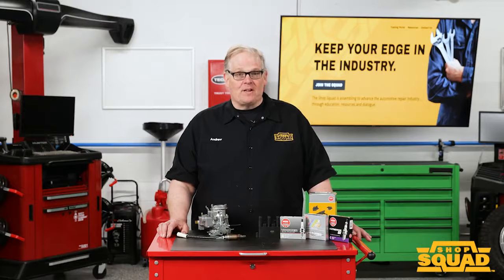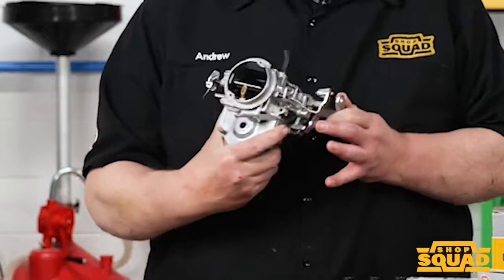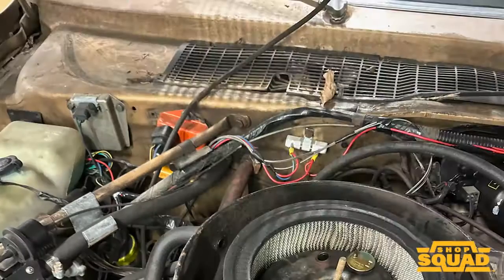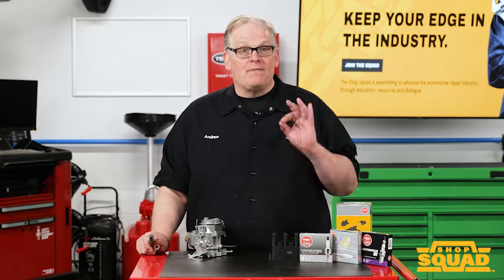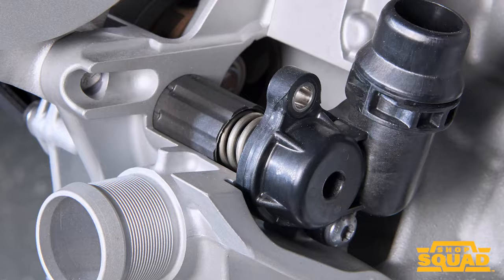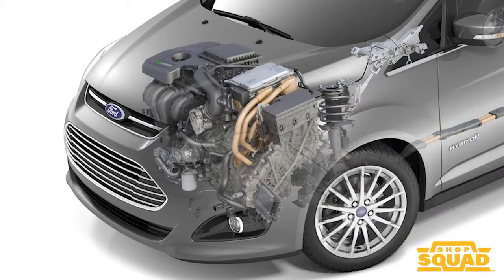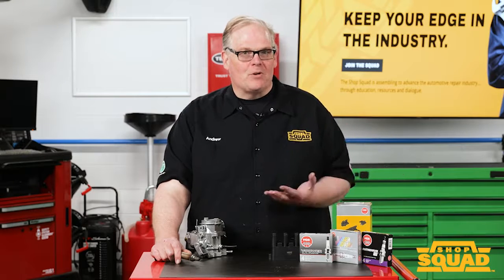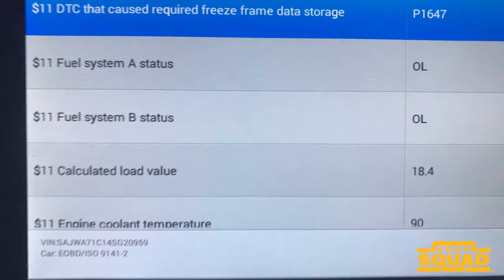Cold Start Diagnostics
A cold start can be a chaotic event for an engine. Cold temperatures increase air density, and the fuel trim has to match. Understanding how an engine operates when it first starts can help you formulate a diagnostic strategy to resolve complaints that start with the phrase, “It only does it when it is cold.” In this video, we cover the events that occur during a cold start.